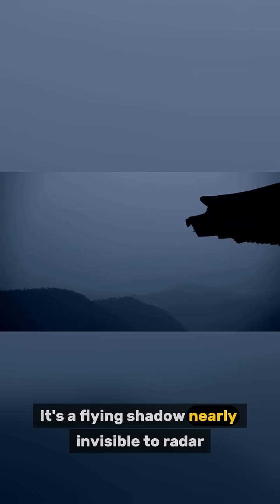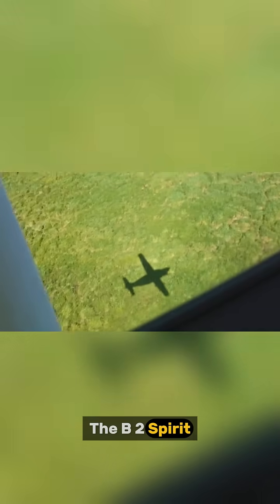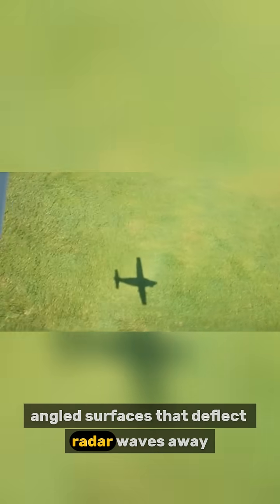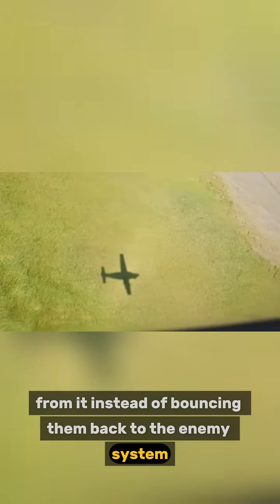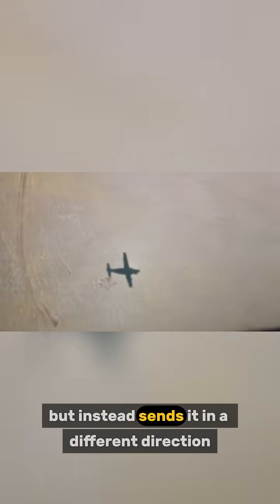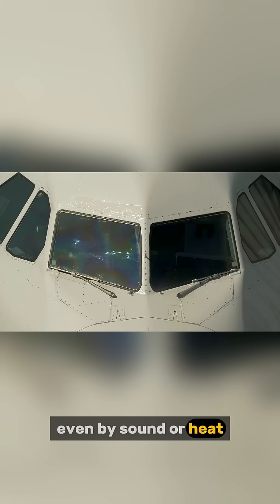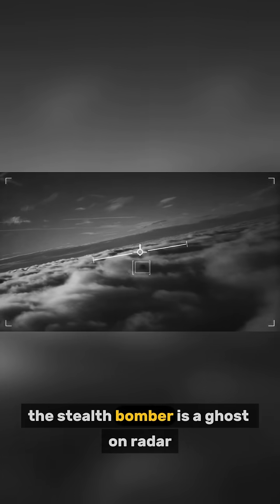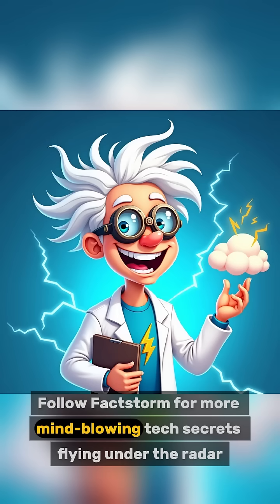What Makes a Stealth Bomber Invisible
✈️🕶️ Stealth bombers like the B‑2 Spirit are engineered to vanish—not to the eye, but to radar.
With angled surfaces that deflect radar waves and special coatings that absorb them, these planes become nearly undetectable.

Their engines are hidden, their heat is reduced, and they glide in with minimal sound. It’s not magic—it’s precision military science.

🛡️ They don’t disappear—they just can’t be found.

🔔 Follow Factstorm for more behind-the-scenes secrets of the world’s most advanced tech.